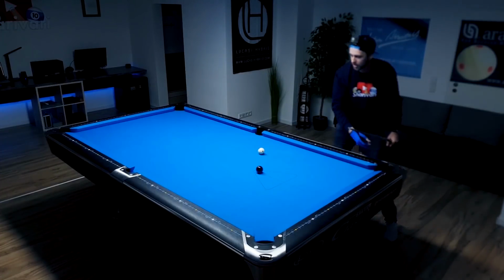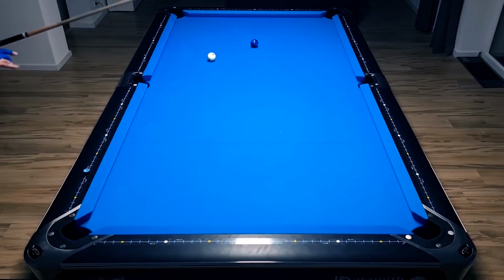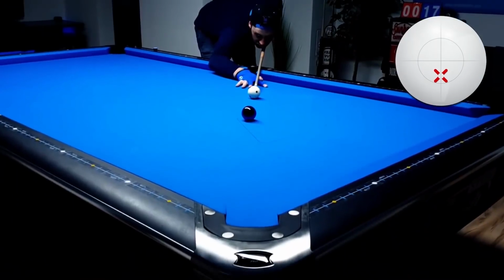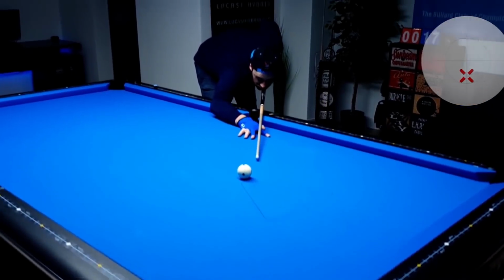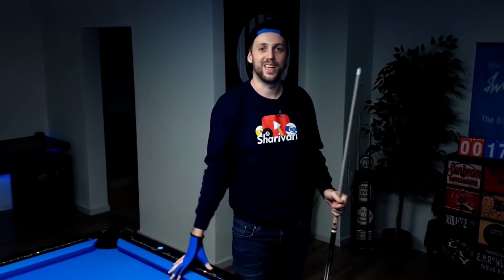Shots You MUST Know | Surprise Your Opponents With This Shot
Learn how to use inside spin to get all around the table.

00:00 Intro
00:24 Lesson
7:28 Bonus Shot
7:52 Outro

Monthly Raffle: Every month I am giving away a KAMUI package and a version of the billiards simulation ShootersPool. To participate, just comment on the first video of a month and check if you won on the first video of the next month. That's it!